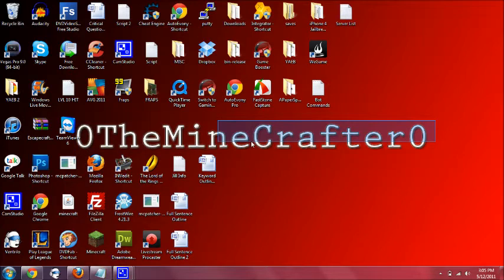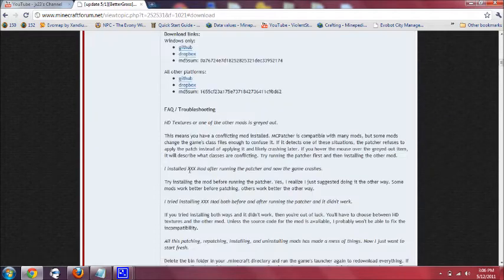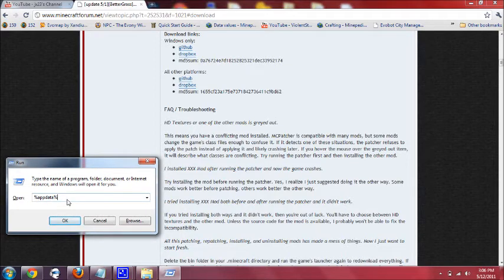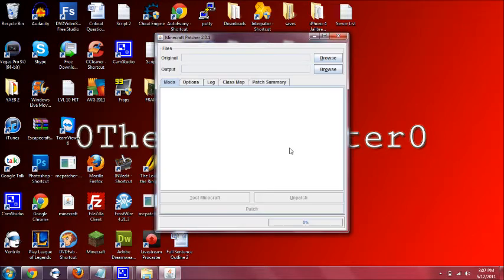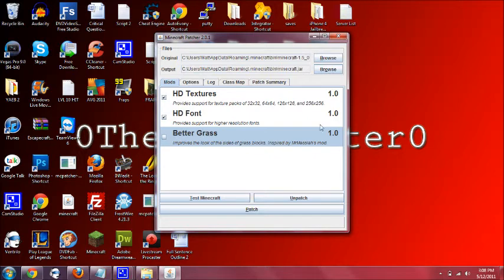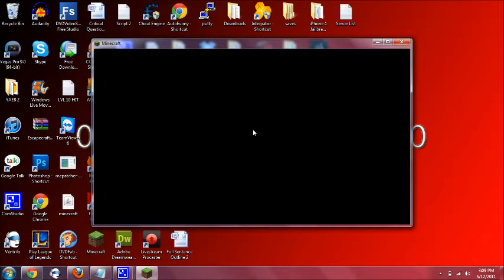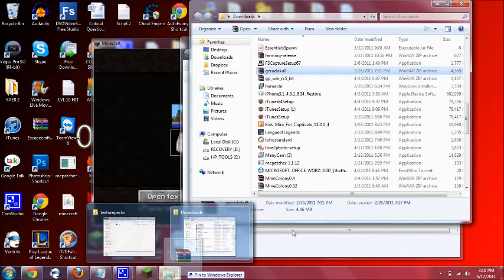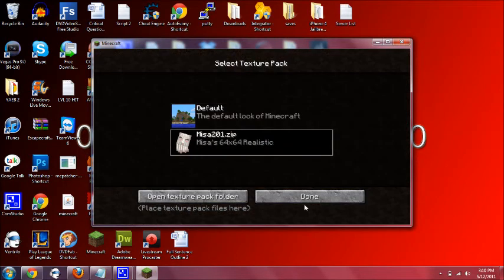Installing HD Textures on 1.5 Beta [UPDATED]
Hey Guys!  I know a lot of you have been having problems installing HD textures, and my other tutorial is outdated so here is a new up to date one!